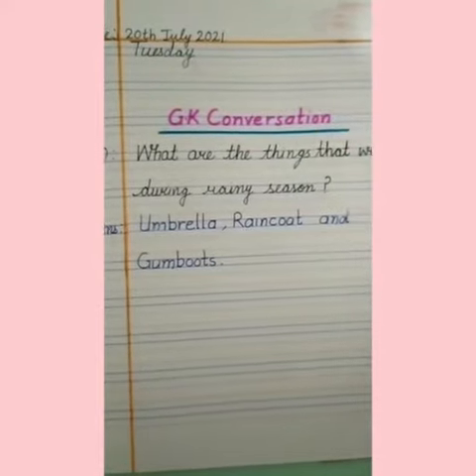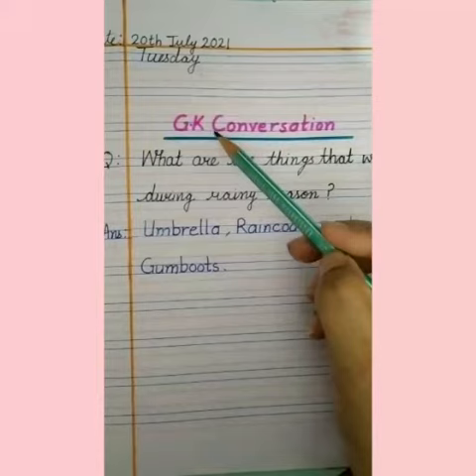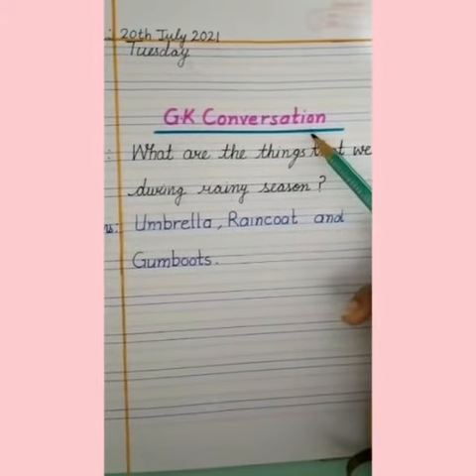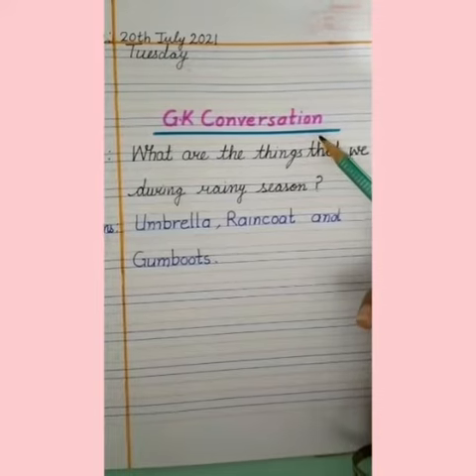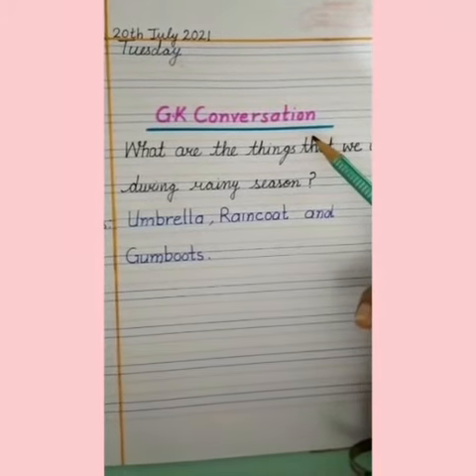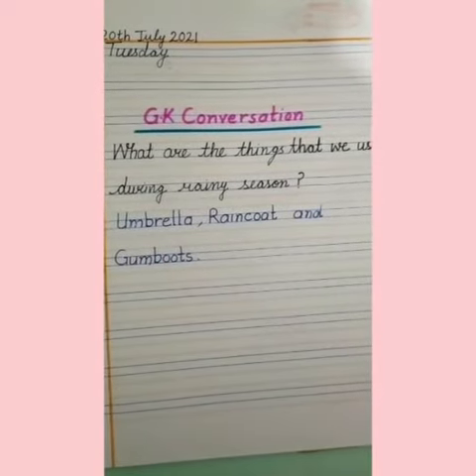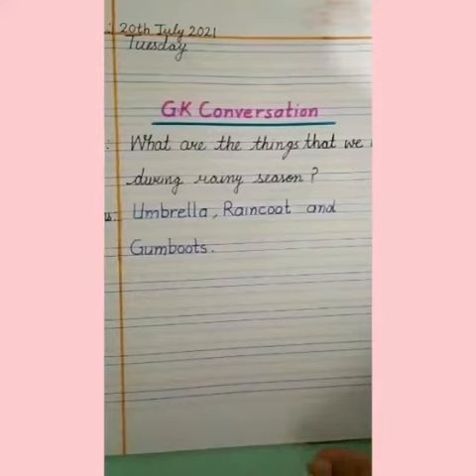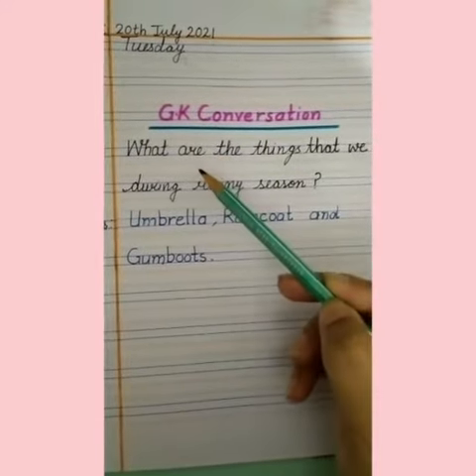(20.07.21)GK Conversation ...( rainy season)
Video from Saruchi Sharma